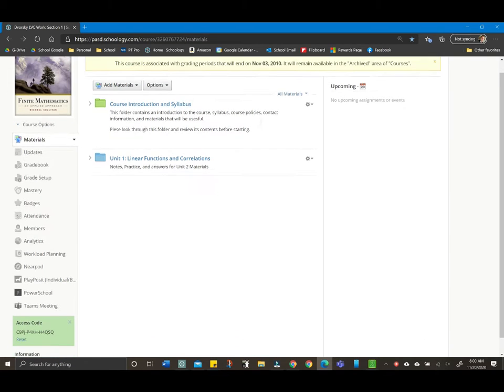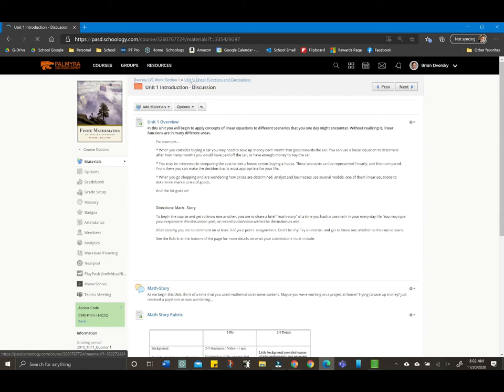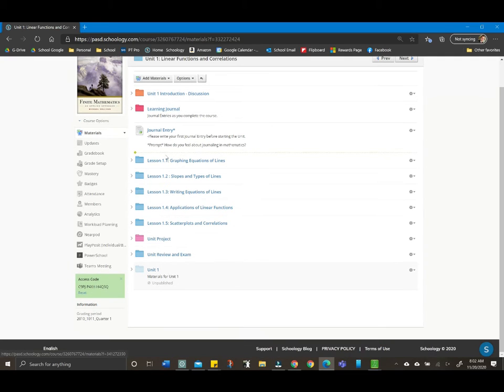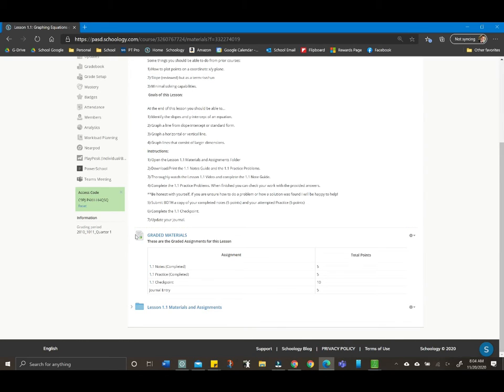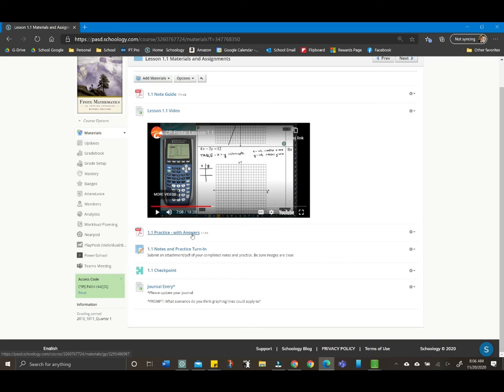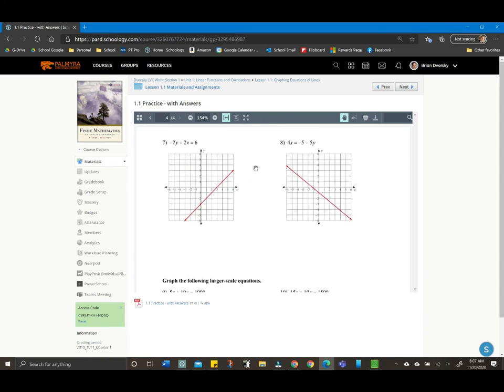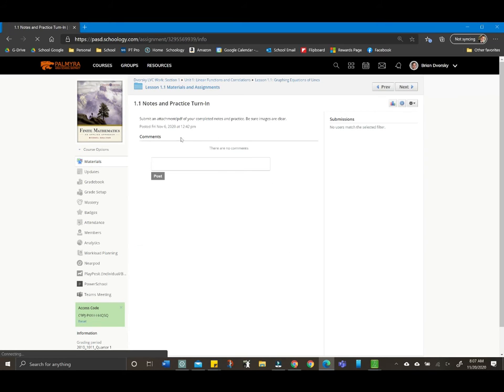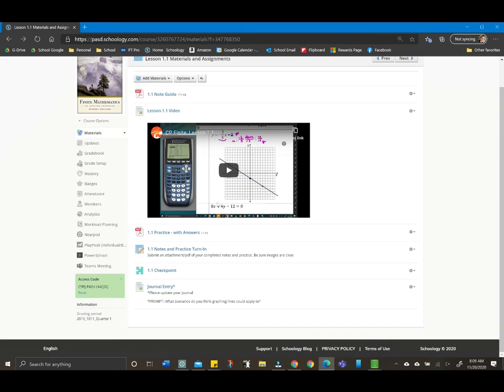CA Finite Tutorial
Cougar Academy Finite Mathematics Tutorial on how to complete a lesson.